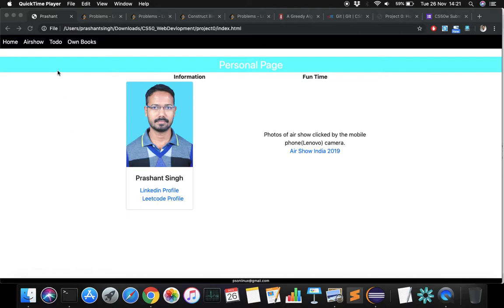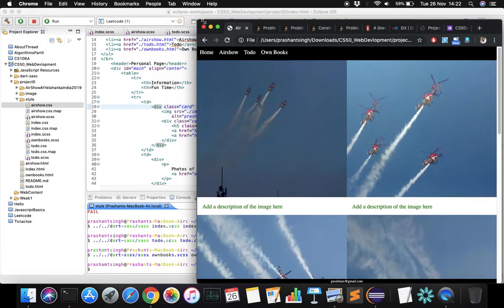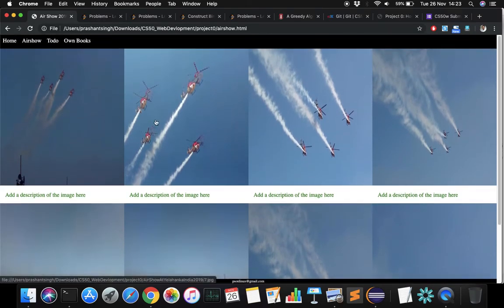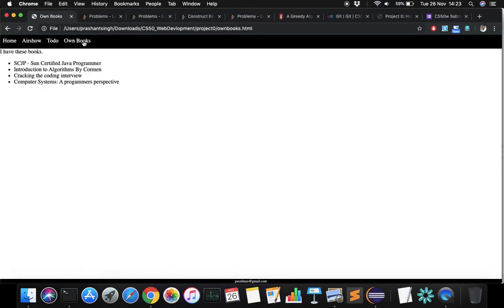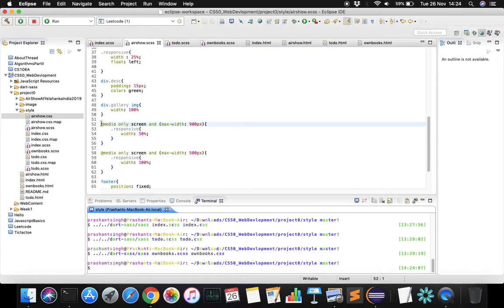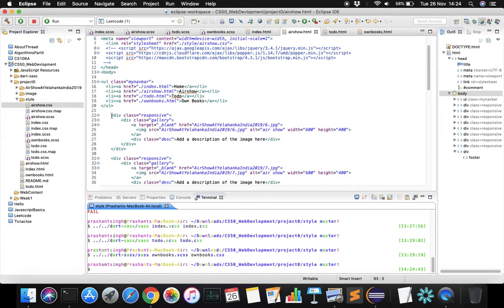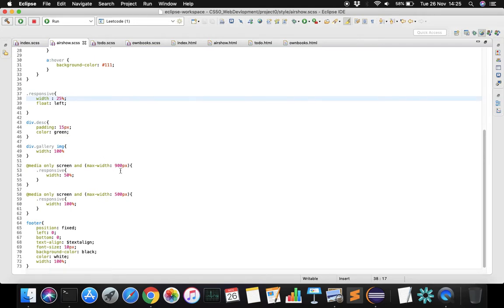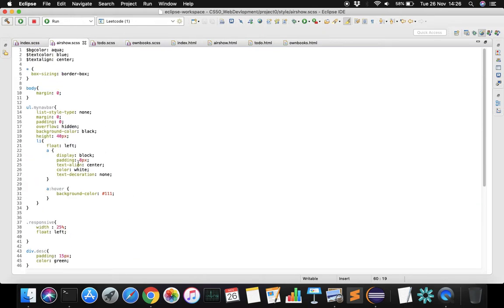project0 : CS50's Web Programming with Python and JavaScript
Implementing the week 1 project using HTML and CSS . Used @media query for making images responsive to screen size .